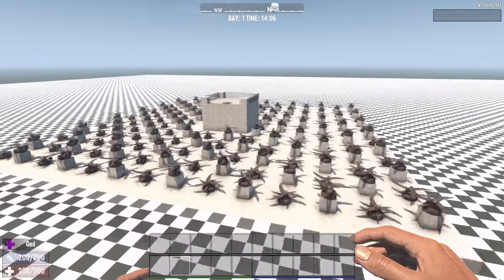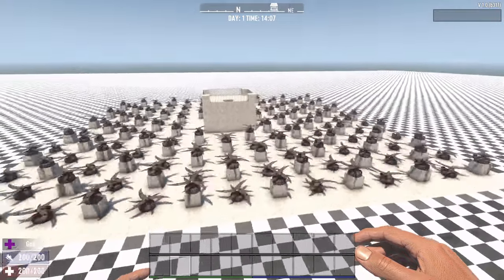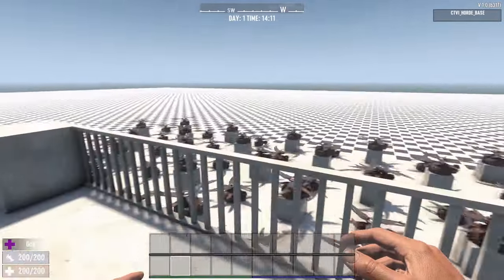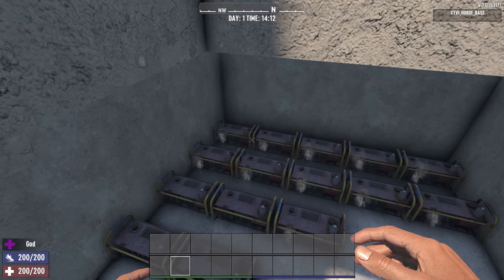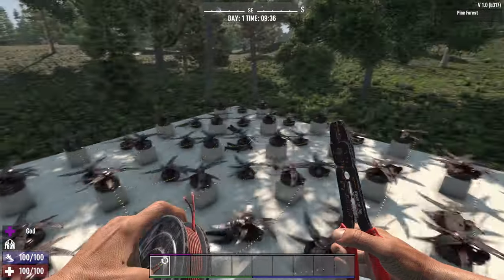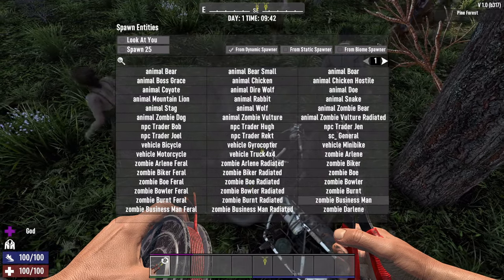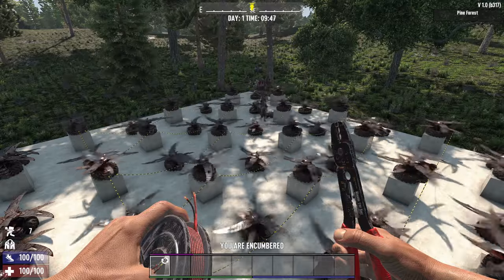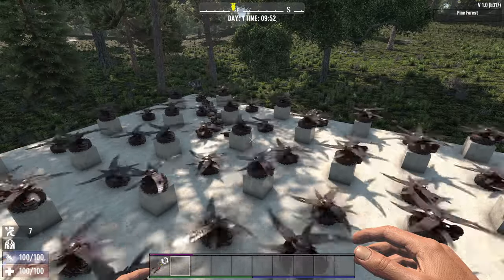Blade Trap Horde Base 7 Days to Die 7DTD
This is base that can be used for hordes. Lots of blade traps to chop up the zombies.

Since making this video and due to issues with Nexus all our content has been removed from their site. Sorry if this upsets everyone but it will be that way moving forward.
This POI is now moved and is part of our POI packs.

Like playing 7 days to die? We are building a 7 days to die community of players, modders and content creators. We also have our own free to play 7 days to die server.